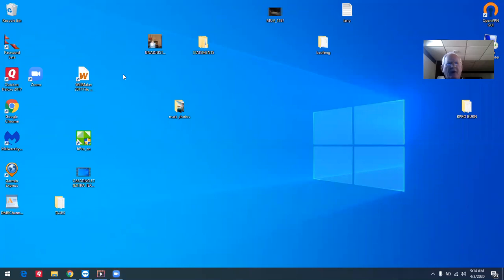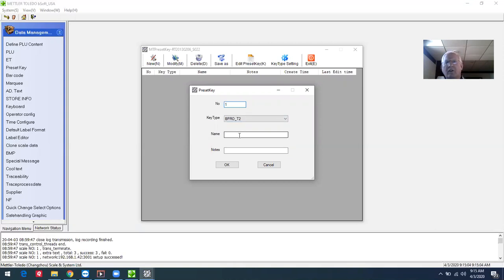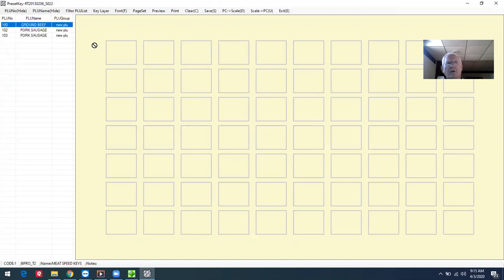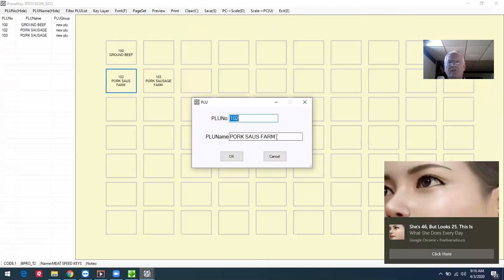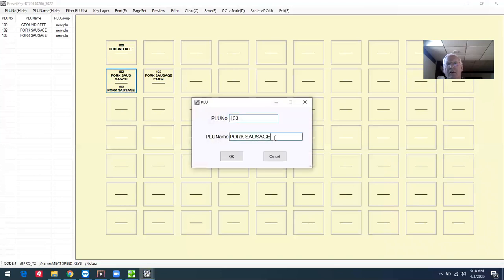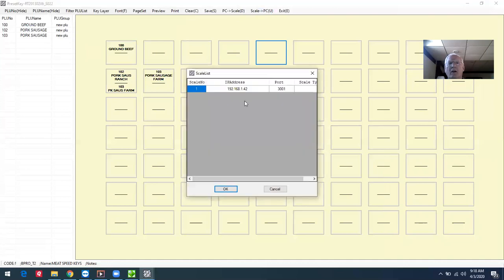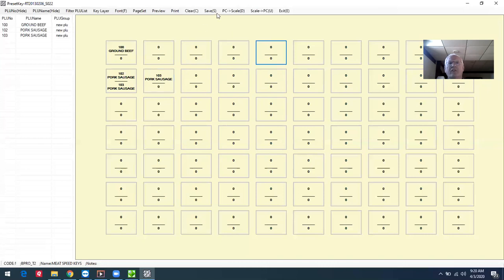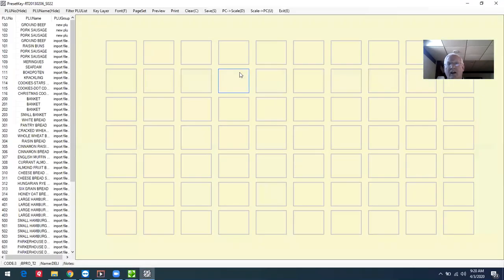bPro bSoft Preset Key Programming vs 1